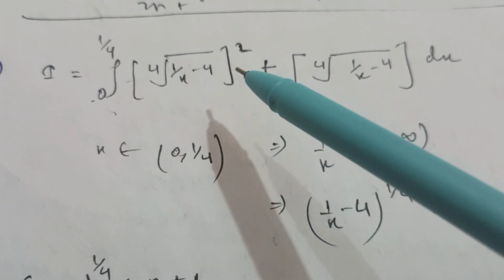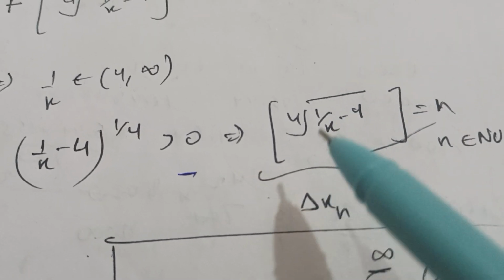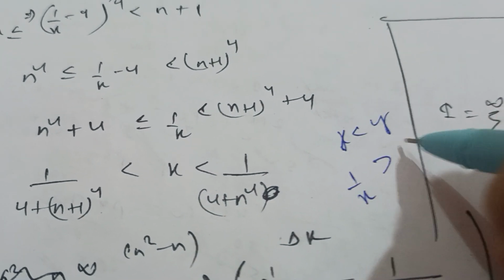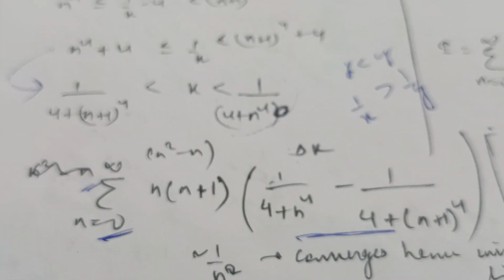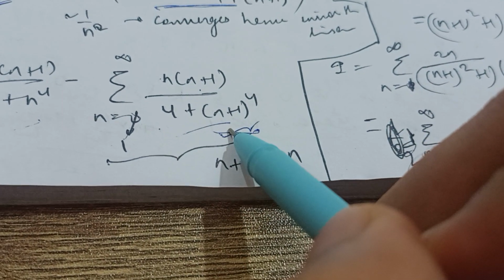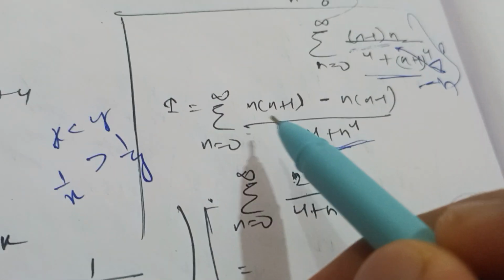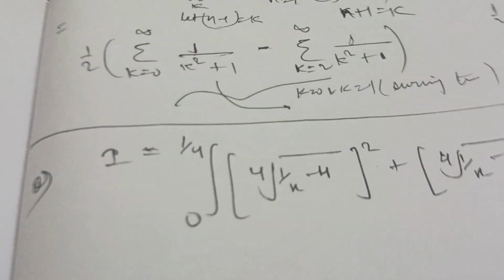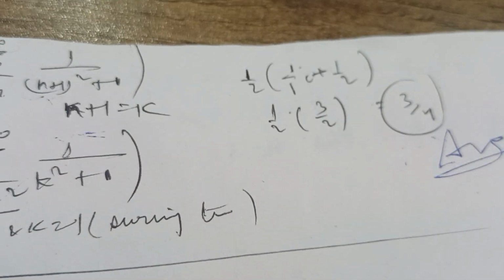MIT integration bee 2026 finals problem